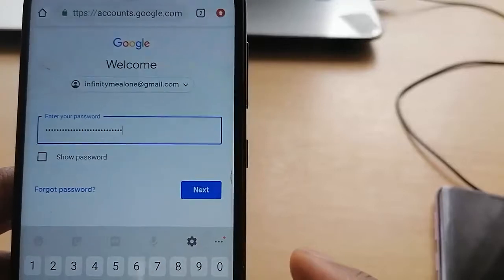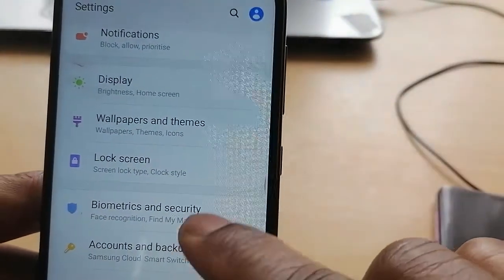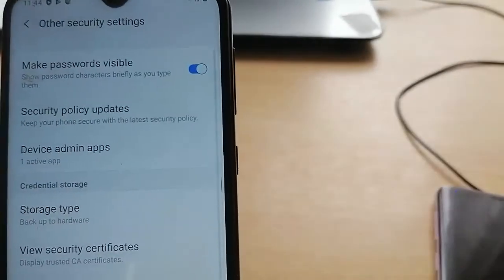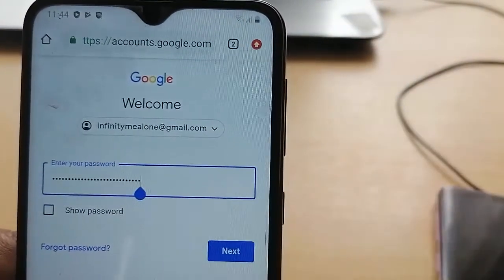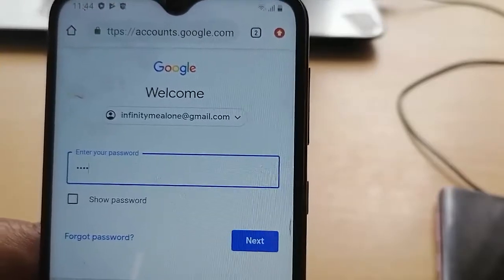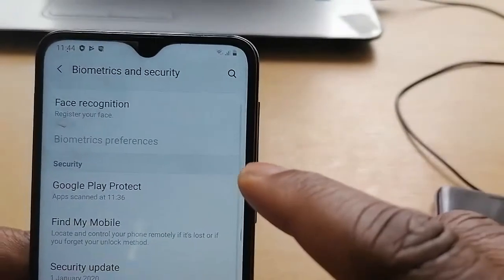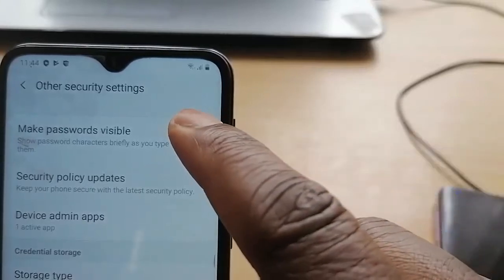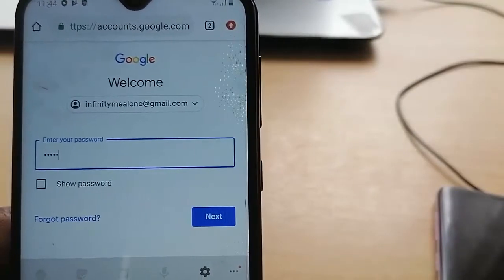How to make your password characters visible or invisible as you type using your phone for anything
This video shows you how to make your password characters visible or invisible when typing using your phone for anything that requires you to add your password.